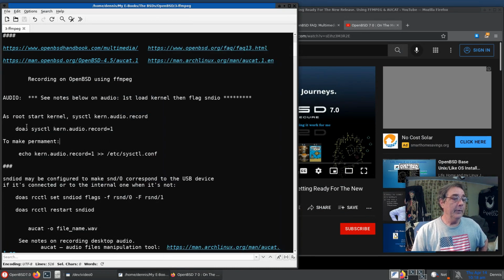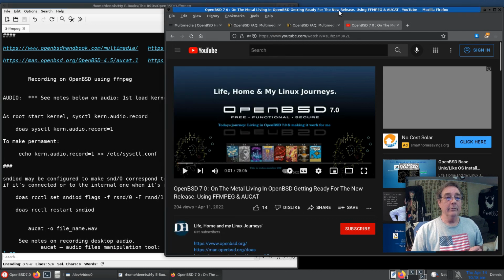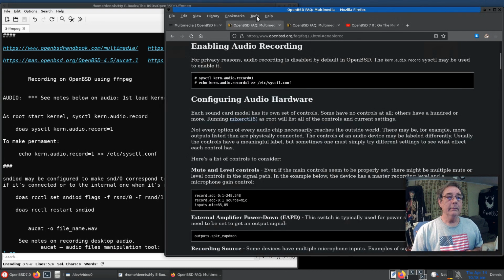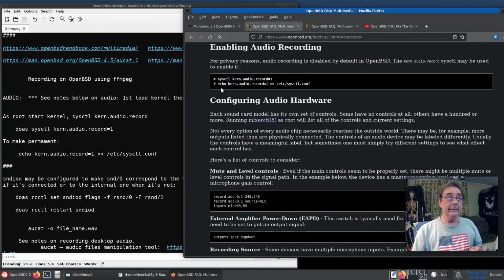On OpenBSD 7.0 (Or any other BSD) Do Not Use Doas To Modify The Kernel. Use Root Privileges Only !!!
I absolutely made this over sight & am here to correct it. Use root account when modifying the kernel (anytime)

Hope this video clears up any confusion I may have caused.